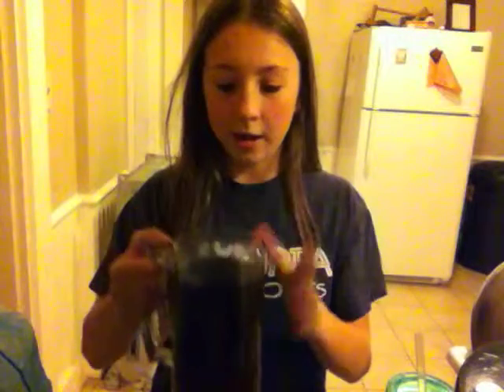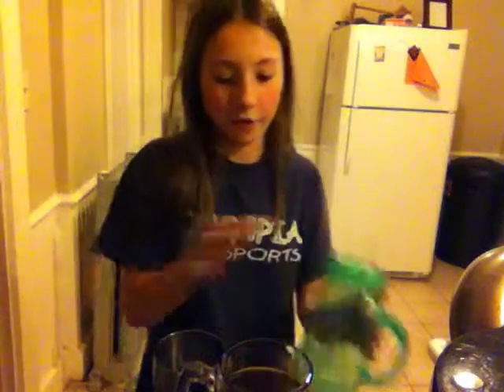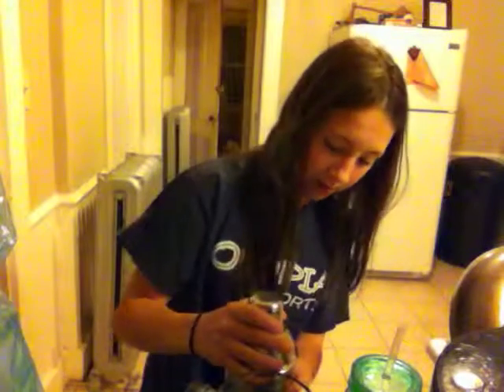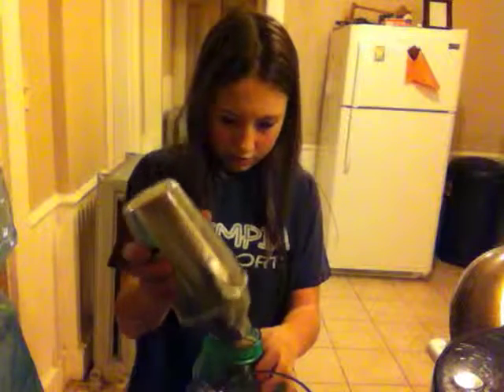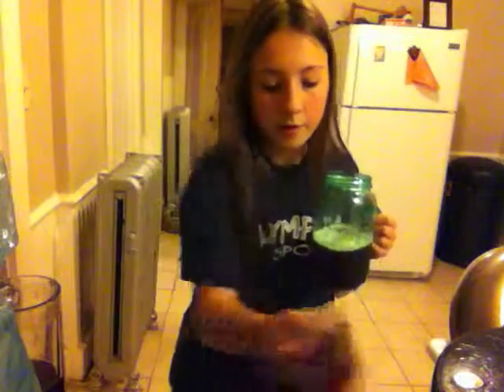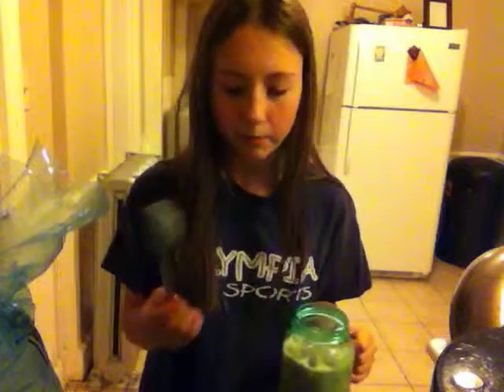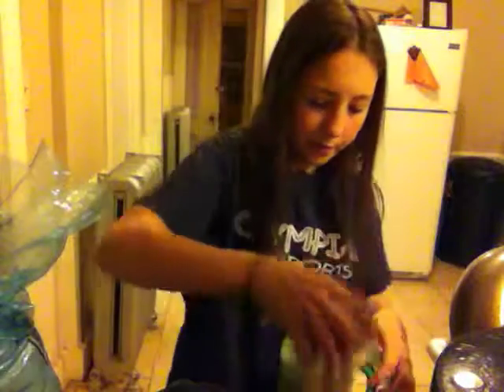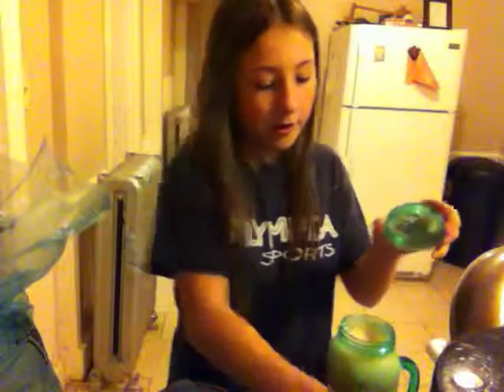Hazlenut coffee remake!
If you couldn't understand me you need hazelnut brewed coffee chilled, drink mixer opt, ice, milk, sugar, cup, and big spoon. Man editing was a Bi***!